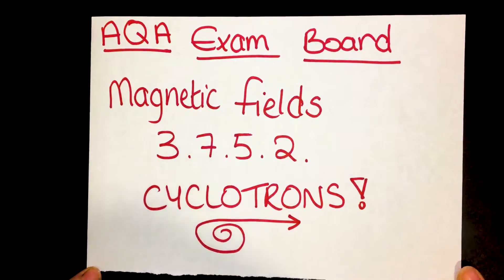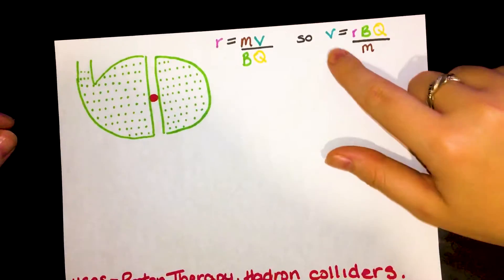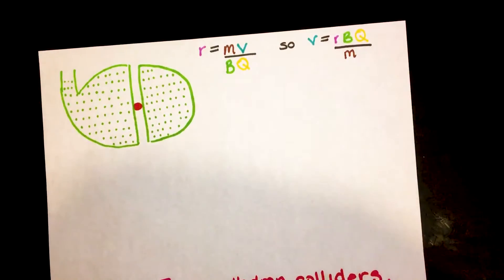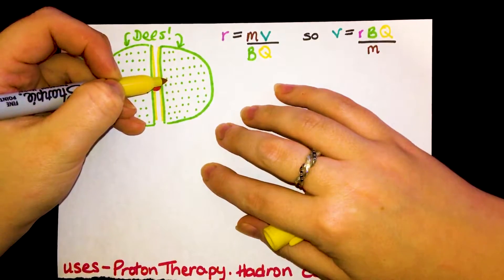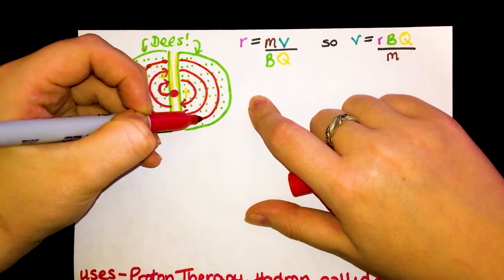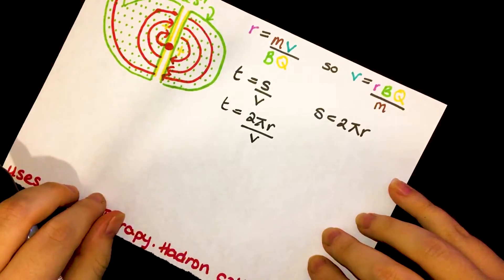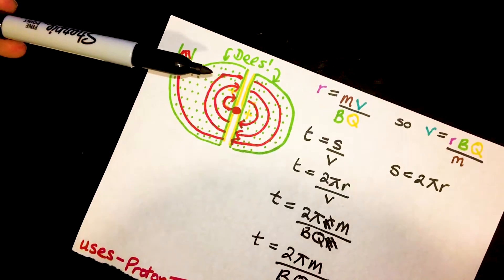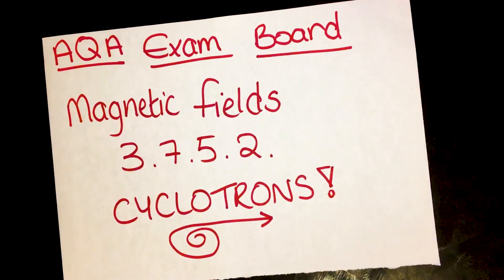Cyclotron- AQA A-level Physics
Explanation for how a cyclotron works for the AQA Physics topic on fields.